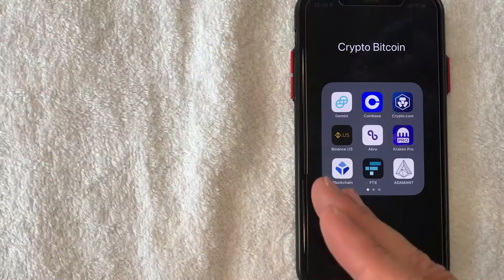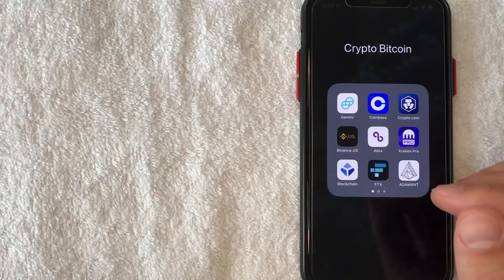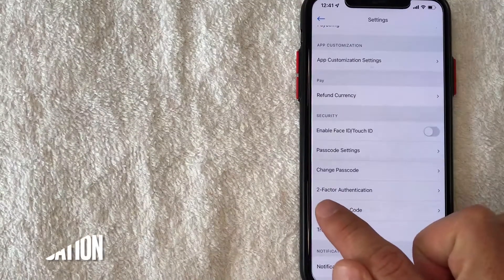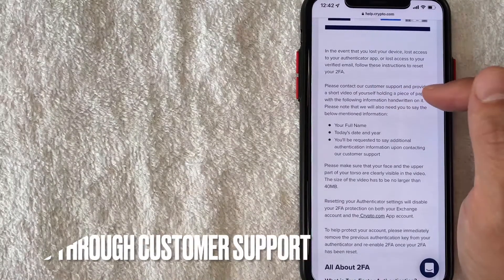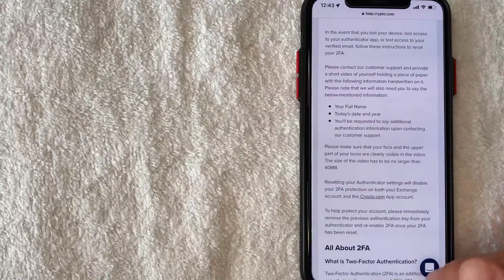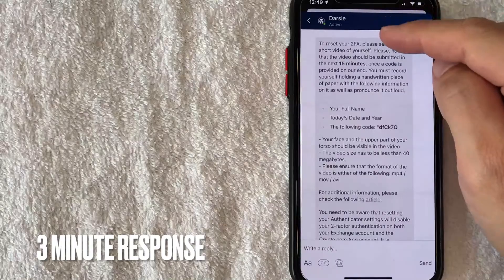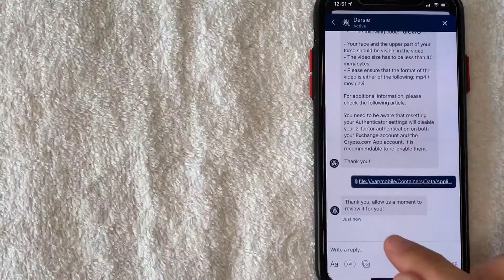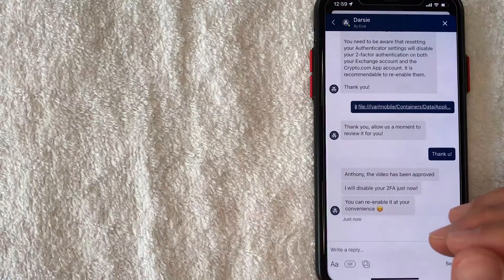🔴🔴 How To Reset 2 Factor Authentication 2FA on Crypto.com ✅ ✅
Crypto.com is a pioneering payments and cryptocurrency company with a mission to accelerate the world’s transition to cryptocurrency. Crypto.com is working towards this goal with its portfolio of consumer products, including the Crypto.com Wallet & Card App, the MCO Visa Card, Crypto Invest, Crypto.com Chain, as well as Crypto Credit. The Crypto.com Wallet allows users to buy, sell, and pay with cryptocurrencies, such as Bitcoin (BTC), Ethereum (ETH), Litecoin (LTC), Ripple (XRP), Binance Coin (BNB) and Crypto.com’s MCO and CRO Tokens.